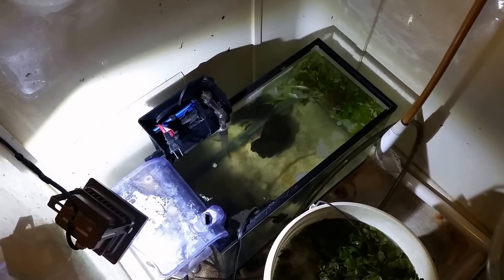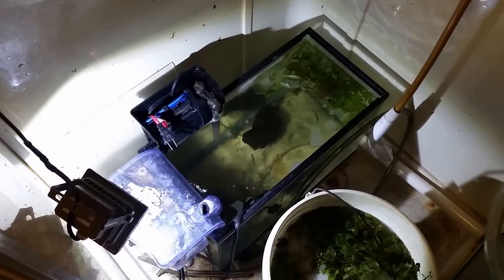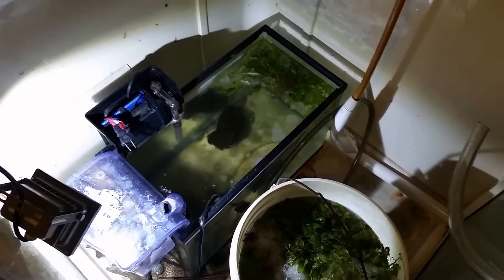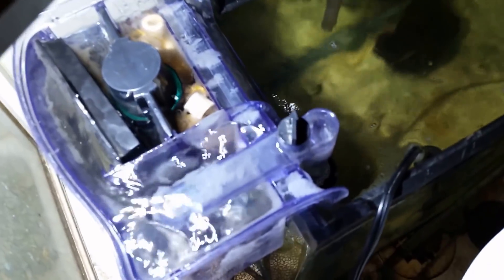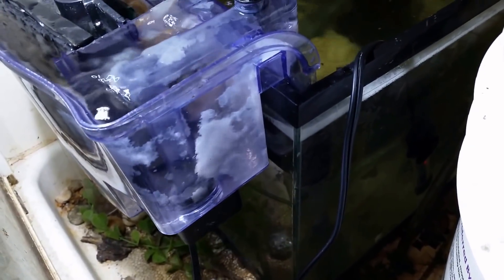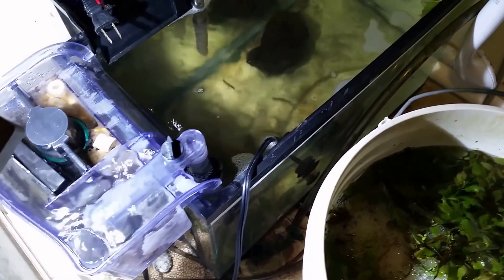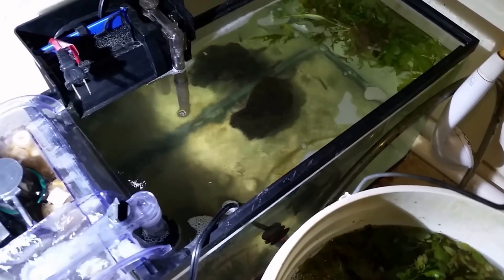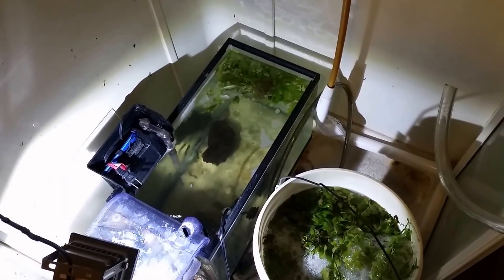White Water Mold (WWM) Is Back In My Quarantine Tank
I recently streilized this 10 gallon Quarantine Tank due to White Water Mold, or WWM, which is really a fungus. It grows on ABS plastic and acrylic, and has come back in just a few weeks.